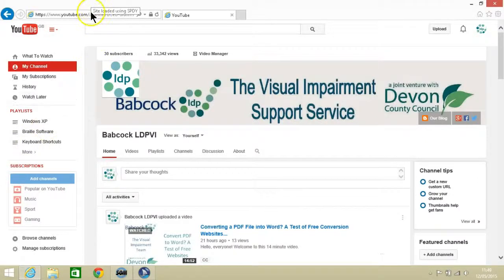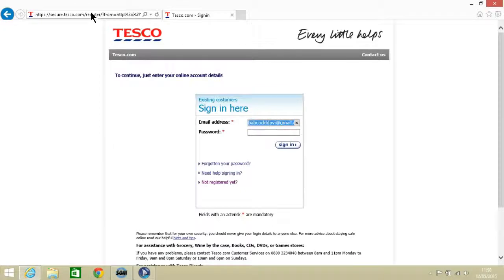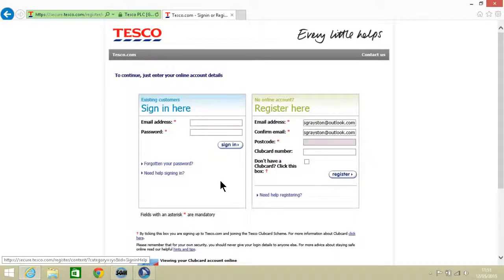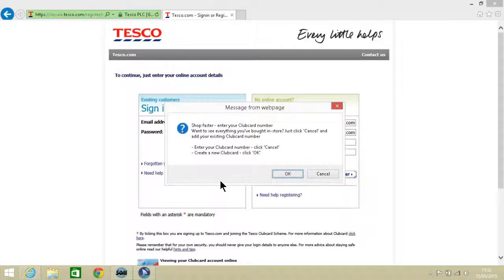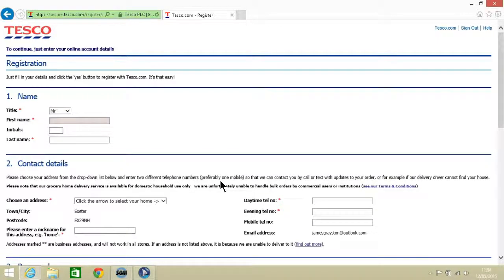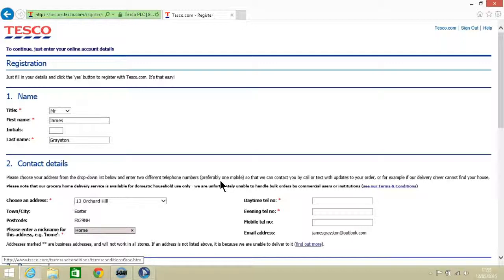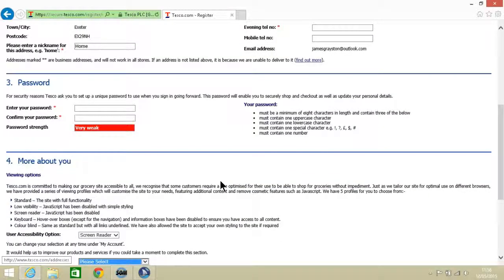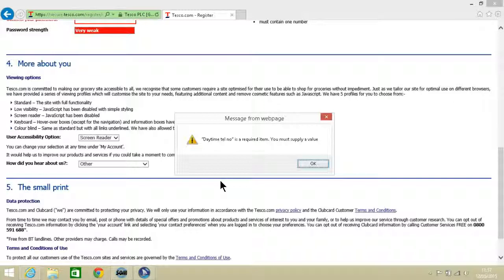How to Register for a Tesco Account using the Screen Reader Jaws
In this 11 minute video, you will learn;

All of the keyboard shortcut keys that you need to get the screen reader Jaws to help you fill in all the registration details to create a Tesco account. In this video I am using Internet Explorer 11 and Jaws 16.

To find a full transcript of this video, visit